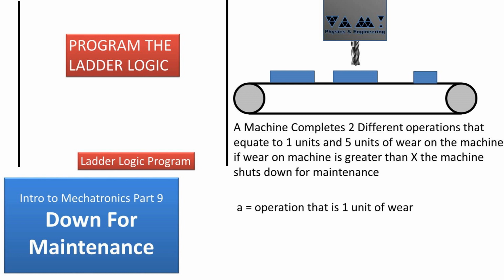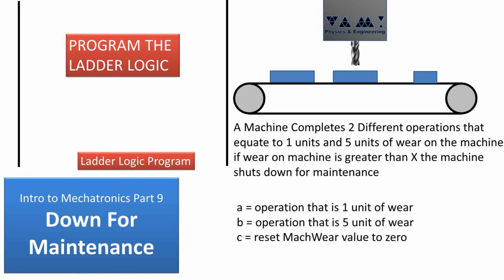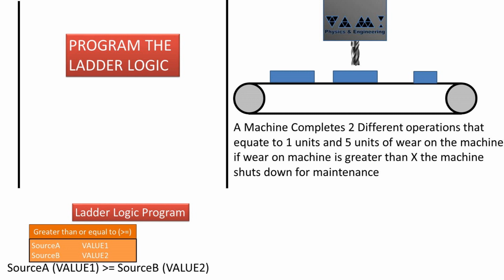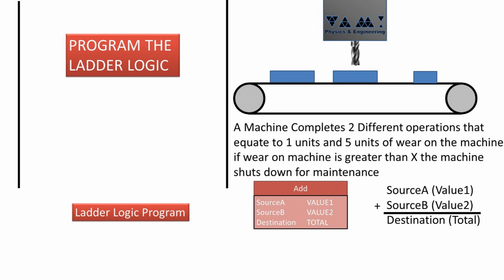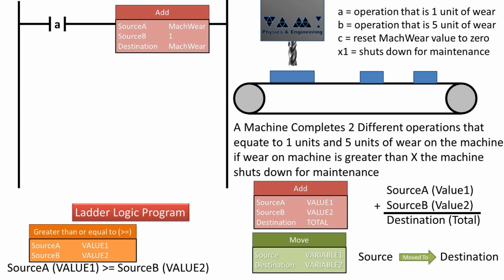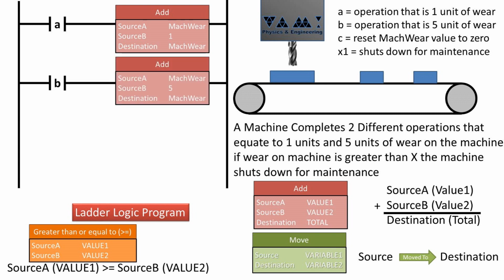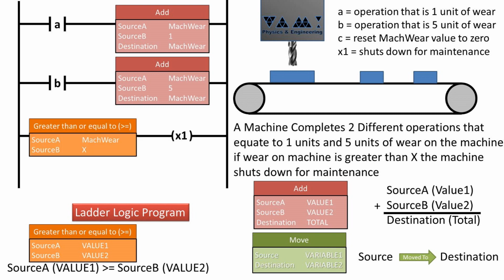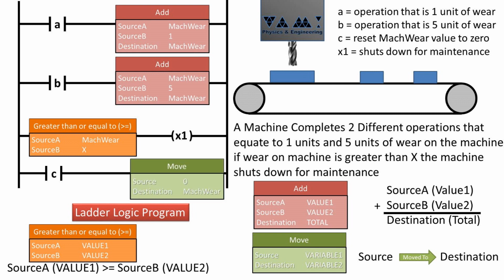Turn Machine Off For Maintenance - Ladder Logic Programing (Intro to Mechatronics Part 9)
Welcome to into mechatronics part 9 In this problem we have a machine that completes 2 different possible operations on a parts. This operation equates to 1 unit or 5 units of wear on the machine if wear on machine is greater than X which is what ever quantity deemed necessary. the machine shuts down for maintenance.
The values I will be using for inputs are A which is true when the operation that is 1 units of wear is run
B which is true when the operation that is 5 units of wear is run
And C which is reset machine wear value to zero. We will assume these are all wired normally open.
Then we have one ouput which is x1 which shuts down the machine for maintenance.
This video is mostly intended to introduce some new functions and may not be the most viable solution to this problem the new functions are.
The greater than or equal to function which takes source A value and compares to source B value if the value is greater than or equal to it puts a true signal to the output.
And add function which adds source A value to source B value then puts this new value in a destination of your choice
And finally a move function which takes a variable or constant which is the source and moves it to a destination of your choice. You may want to pause here and see if you can figure out how you would do the ladder logic.
Here is a slide that goes over the basics of ladder logic for your reference.
Ok so the way I went about this one is by connecting the A input to an add function that adds 1 to machine wear variable then takes the new value and sets machine wear to that value. This happens only when the operation that is 1 unit of wear is run
Then I did the same thing for the B input but added 5 units of wear to the machine wear variable and the destination for this is the machine wear variable.
Then to intiate the machine shut down for maintenance I used a greater than or equal to function .If the machine wear variable is greater than the X which is what ever value is deemed necessary turns off the machine for maintenance
And finally the C input which is to reset the machine wear value so it takes the value of zero and makes the value for machine wear this value of zero.